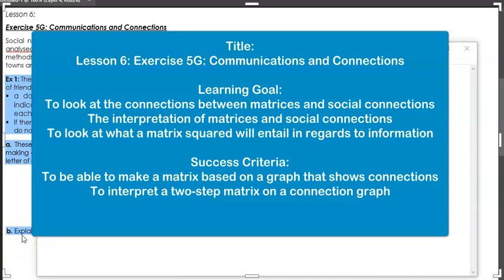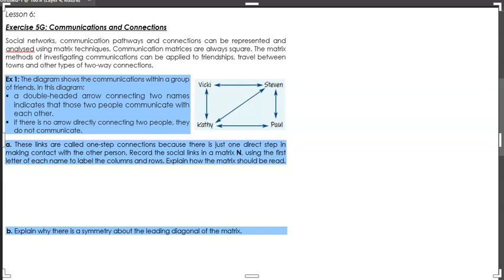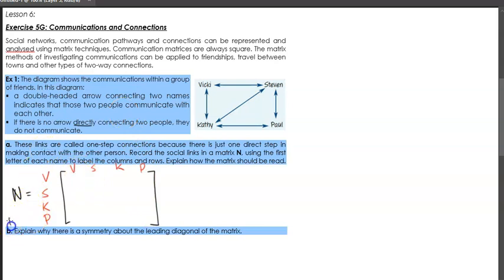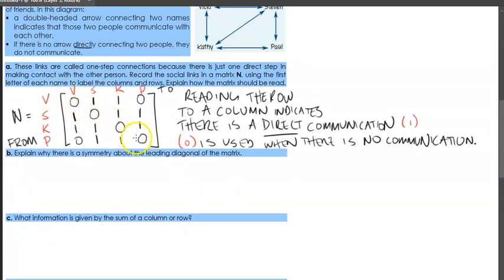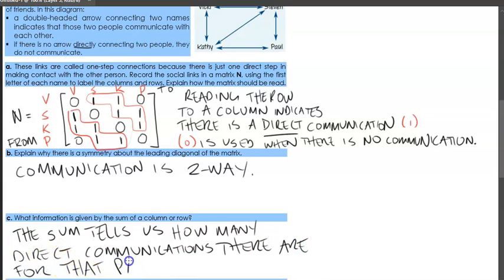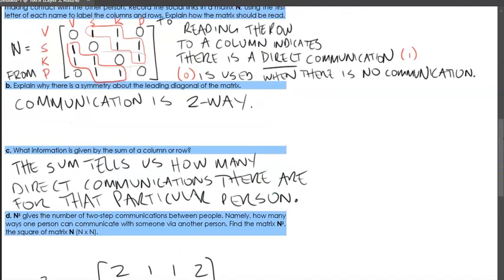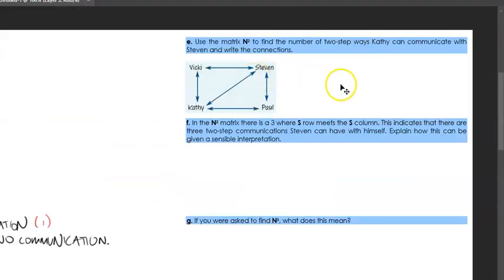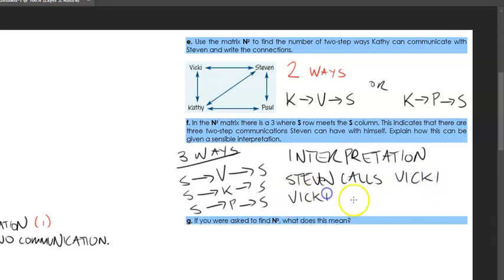Year 11 General Maths - Matrices - Lesson 6. 5G - Communications and Connections